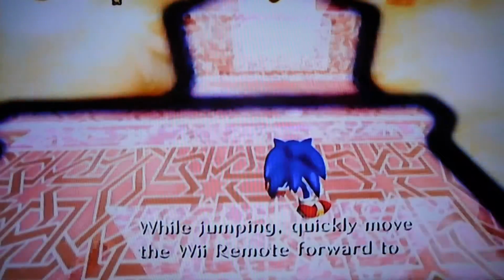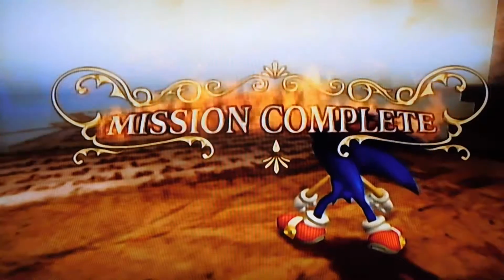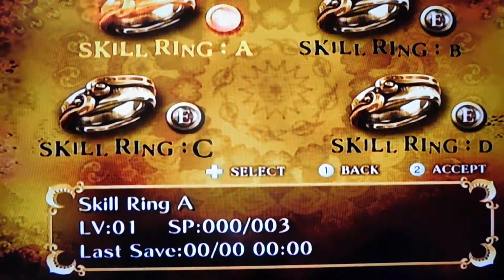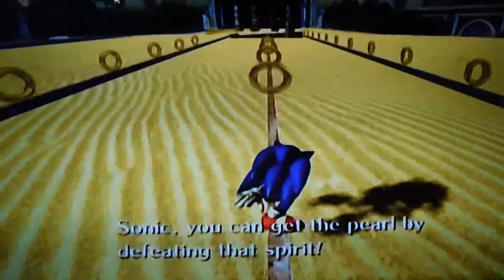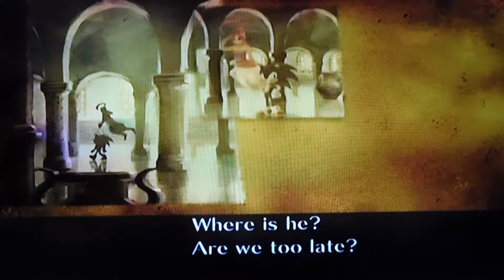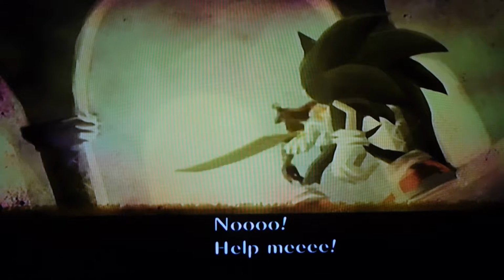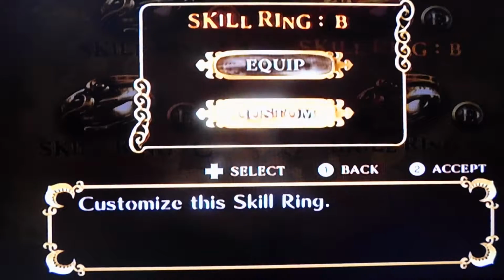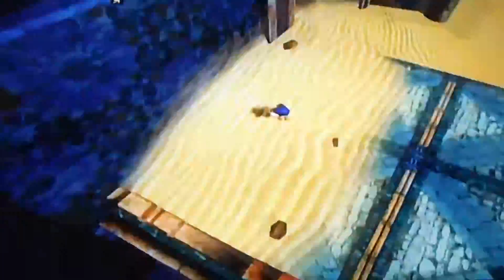Sonic And The Secret Rings Walkthrough #1- HARD CHALLENGES